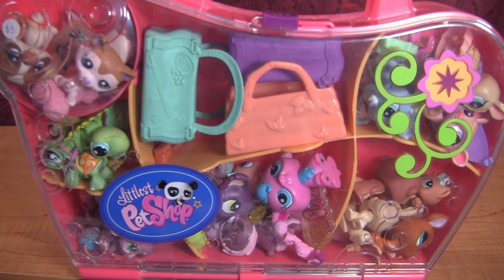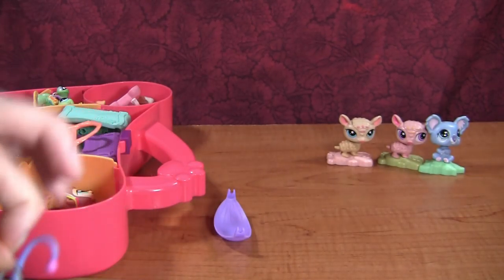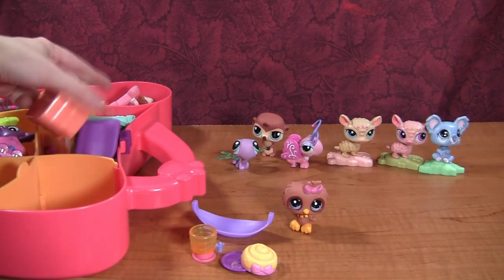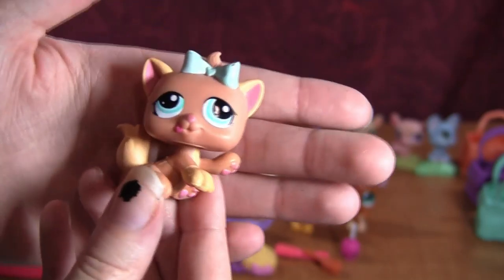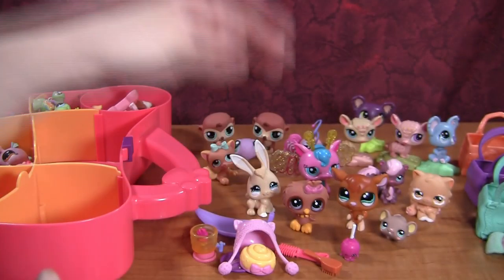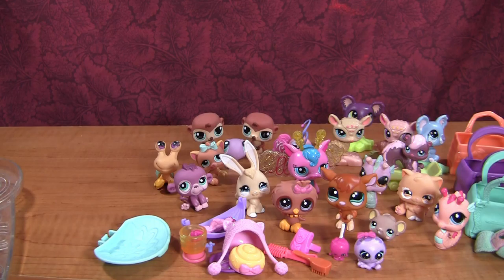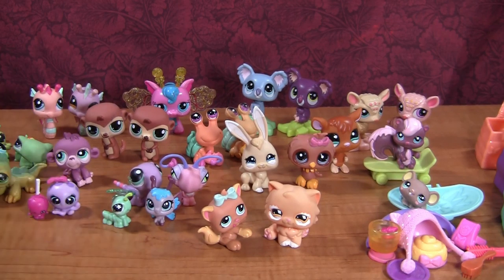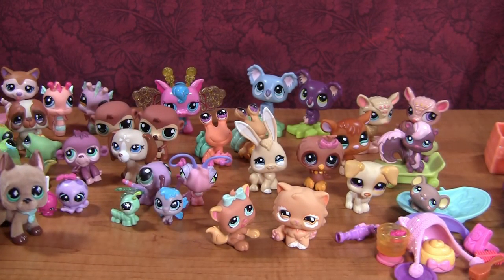Full Thrifted LPS Cases Pt 2 | Tossed and Found #94